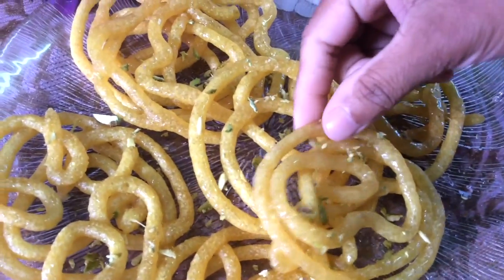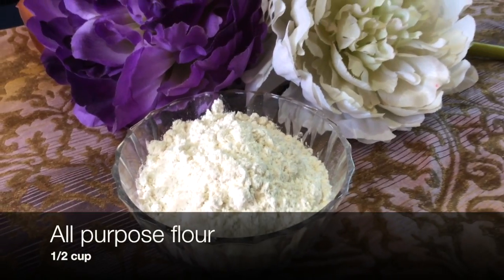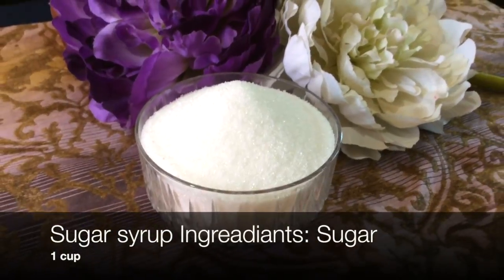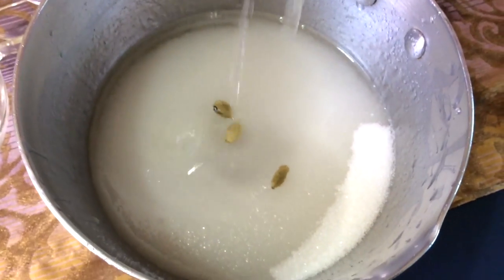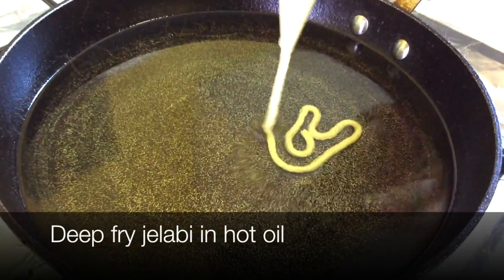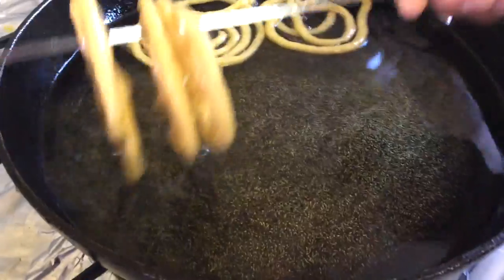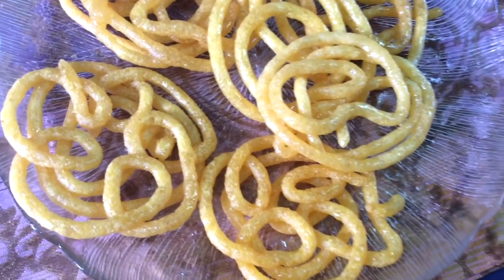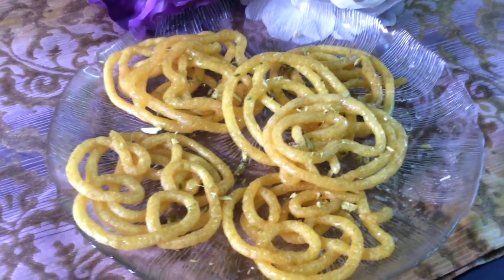Urad dal jalebi | Instant jalebi (How to make simple jalebi)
This is quick, easy tutorial on Urad dal jalebi or Instant jalebi. It taste amazing and watching our step by step tutorial you'll be able to make this at home with ease. So be inspied, try new things and conquer amazing skills.